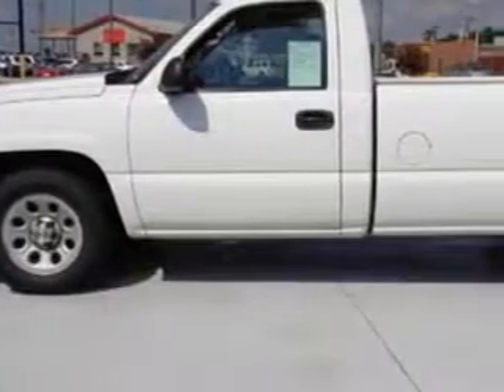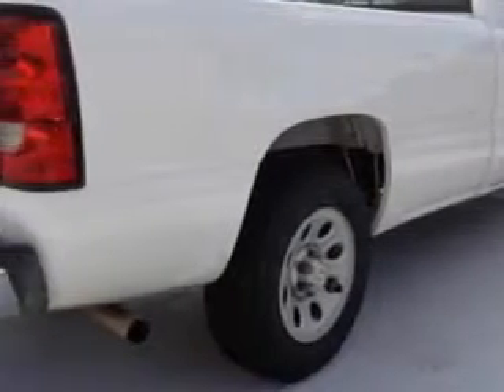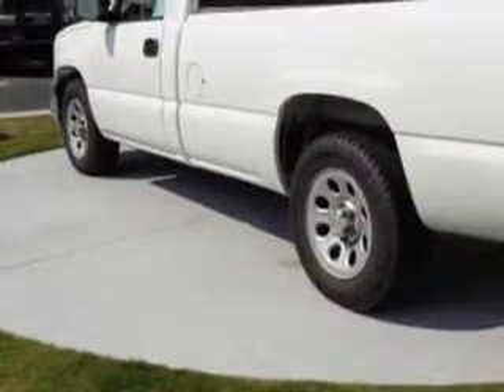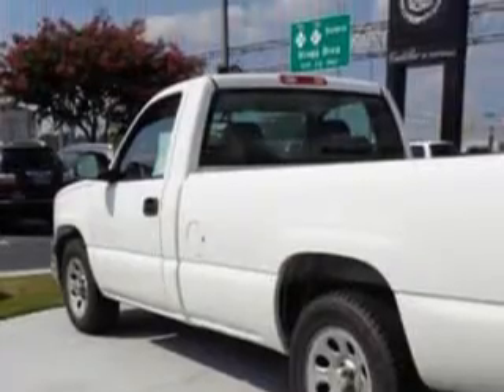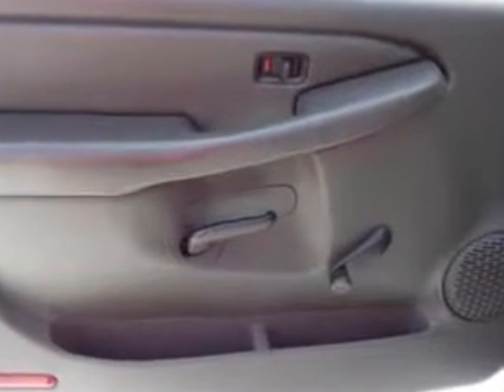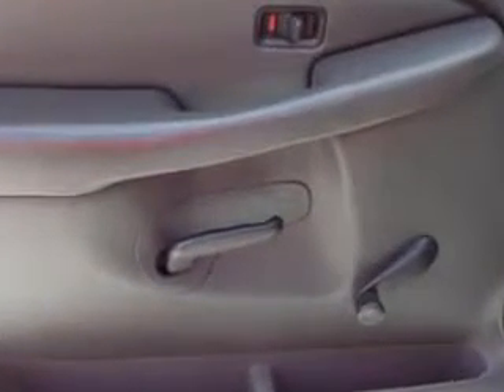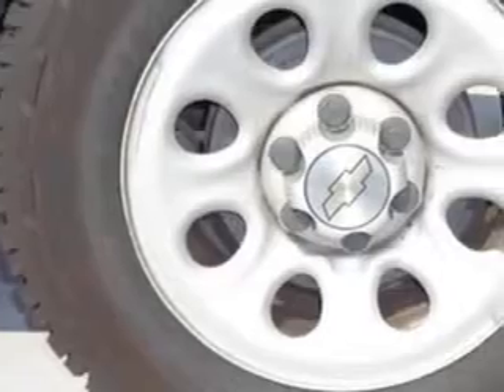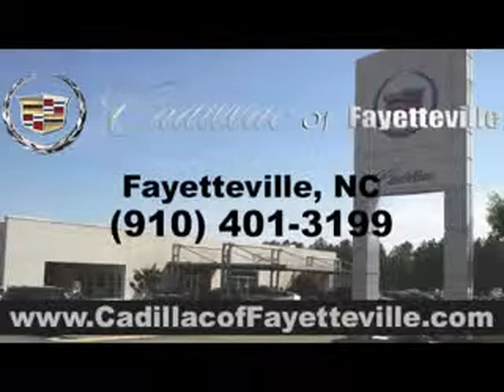2007 Chevrolet Silverado 1500 Cadillac of Fayetteville Fayetteville, NC 28303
Chevrolet Silverado Cadillac of Fayetteville knows you want more in a car. You have a purpose for your vehicle. Check out this  White   Chevrolet Silverado 1500 Classic Regular Cab, equipped with an 8 Cylinder engine with 88,266 miles.
MILES: 88,266
VIN:1GCEC14V17Z206412